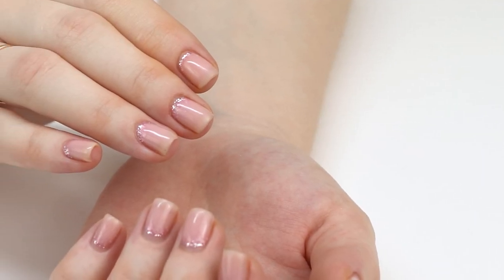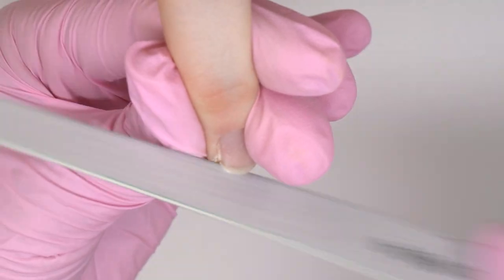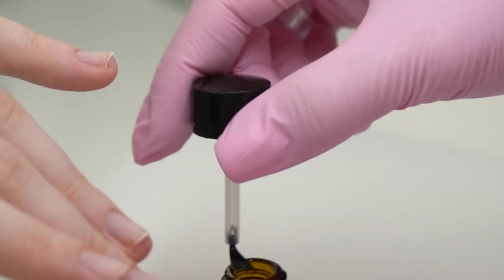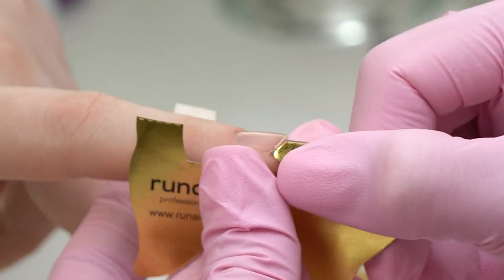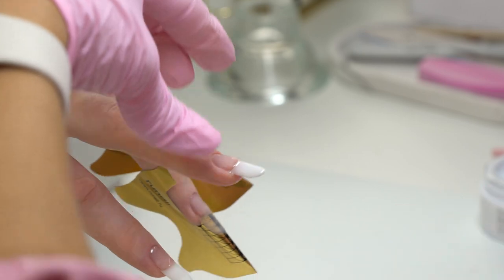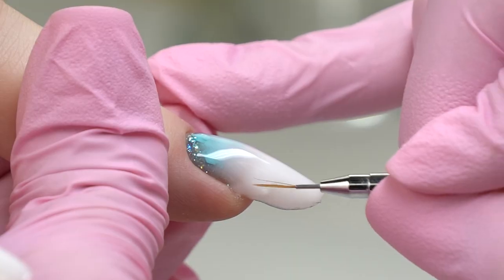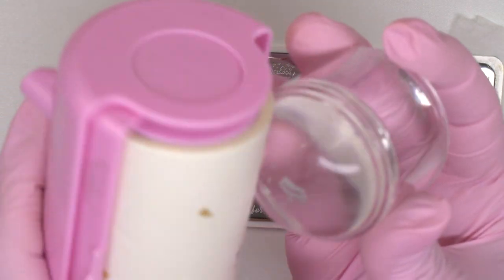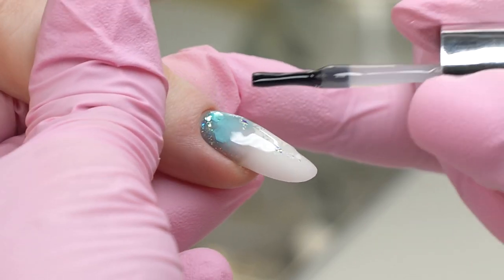Fixing Lifted Nails | Nail Extension Step by Step | Glitter Ombre Nail Art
How to fix lifted nails?

Gel polish or dual forms may not help. But using paper forms, we can fix up-growing nails.

So let's do a nail transformation. Watch till the end to learn if that works.

I hope you enjoy this nail tutorial.